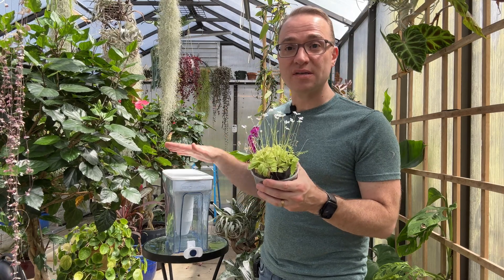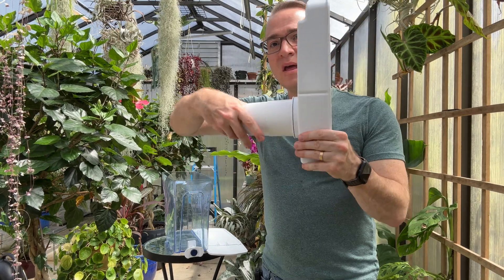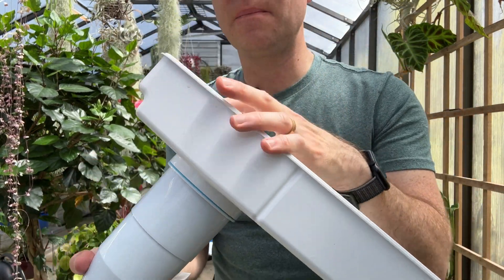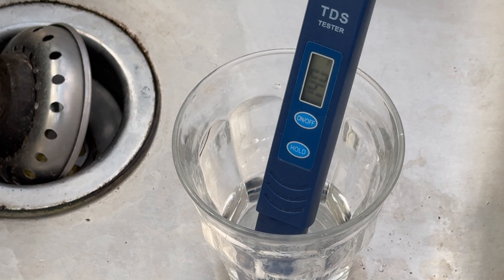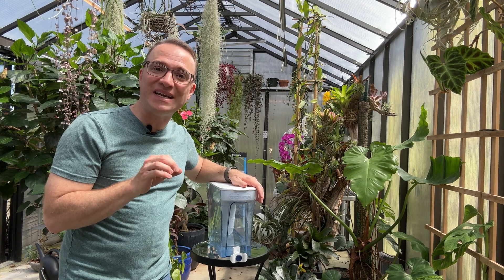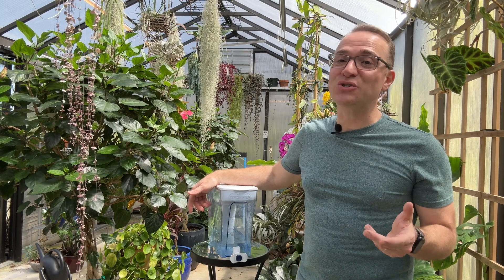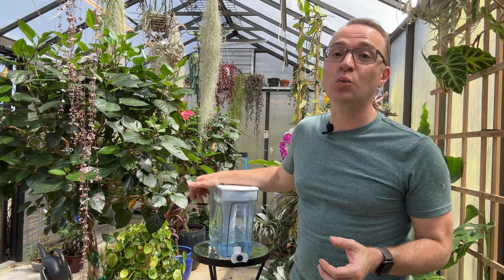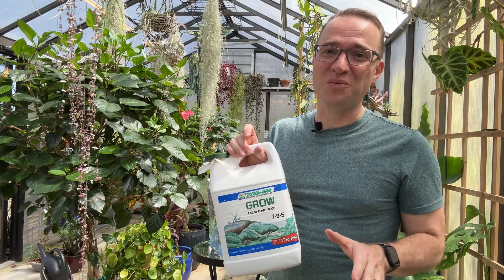Alternatives for Distilled Water for Plants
If you are sick of buying gallons of distilled water for your plants, I have a solution. But there are some very important things to keep in mind because water that is too pure is not good long term for your plants unless you are regularly fertilizing! (I also talk a little bit about this in this video so please watch the entire video).

I actually use tap water for the majority of my plants, but I reserve my ZeroWater filter for some plants that need it (such as my pinguiculas).

ZeroWater ZD-018 Filter

The ZeroWater filter is amazing if you don't require tons of filtered water. If you need a large amount, it would be wise to invest in an RO water system. But the truth is that the majority of plants can do just fine with tap water. I use tap water for the majority of my plants and reserve ZeroWater for a select few plants.